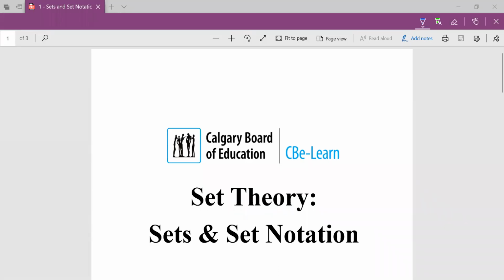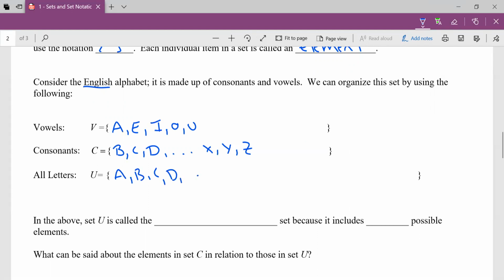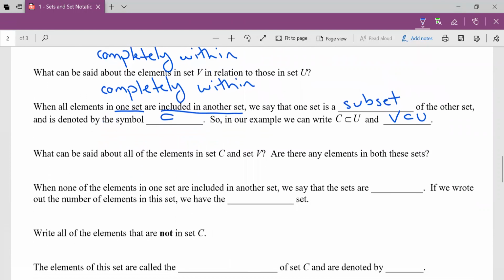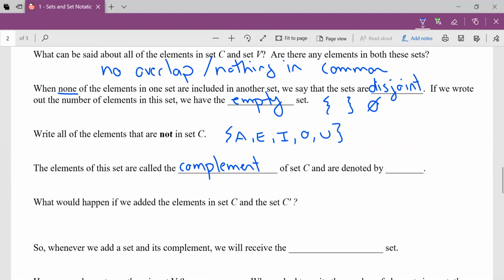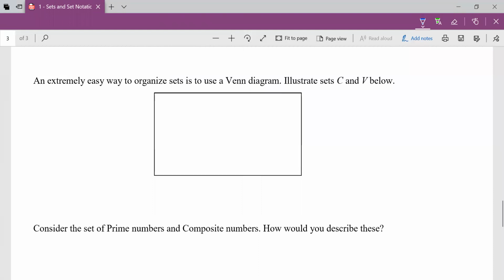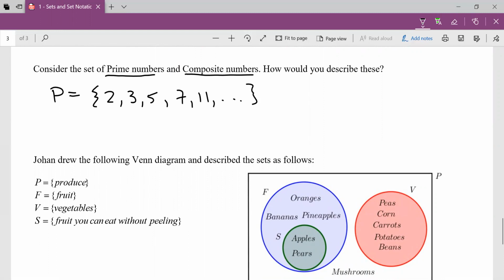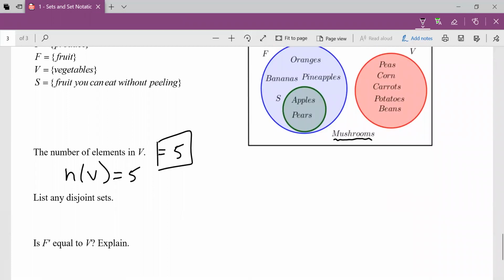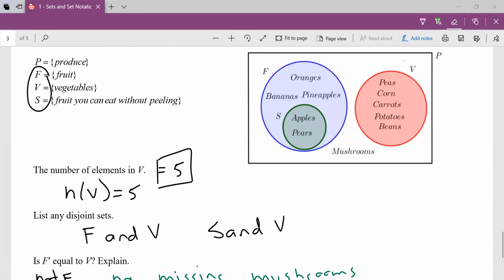Sets and Set Notation | Math 30-2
This lesson covers Sets and Set Notation.